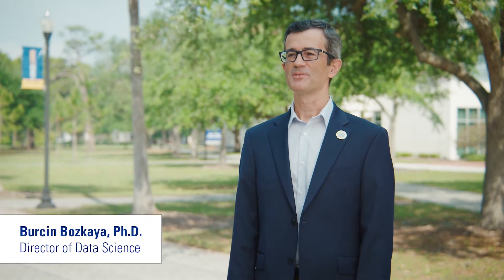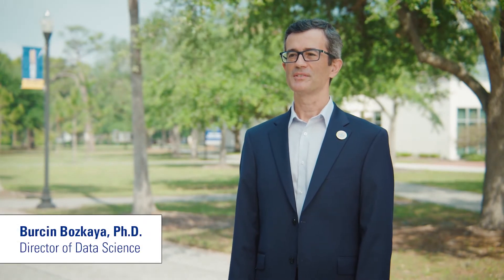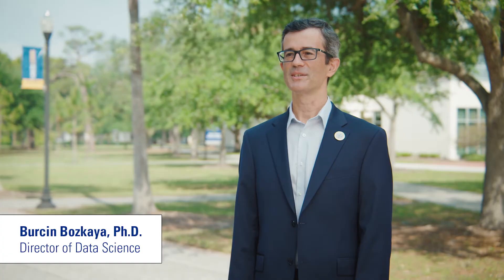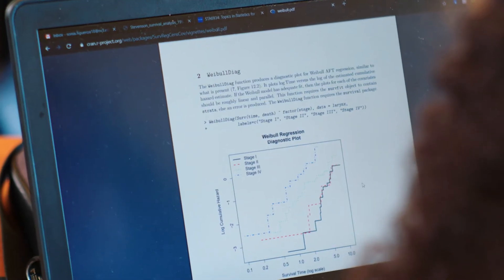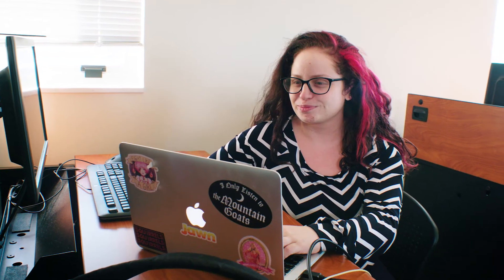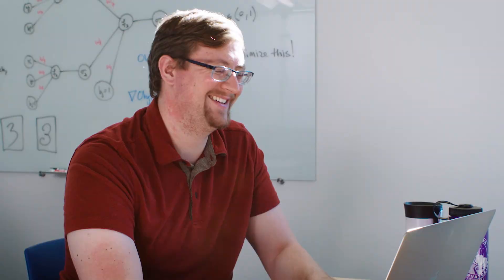Master of Science in Applied Data Science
New College of Florida's Master’s in Applied Data Science is a 2-year program spanning four semesters. The curriculum offers a blend of interdisciplinary theory and practical application of skills and students gain experience applying both R and Python to develop solutions for NCF's corporate partners.